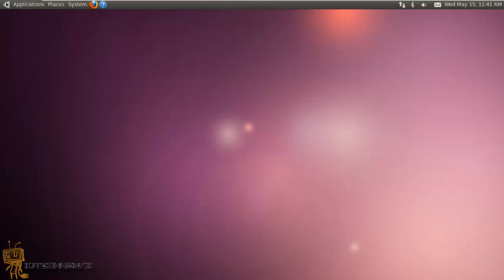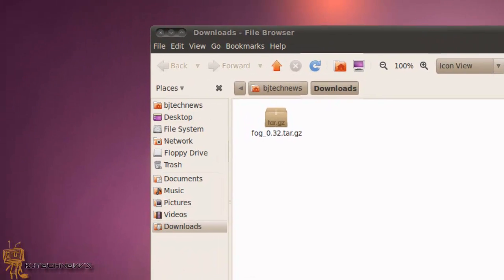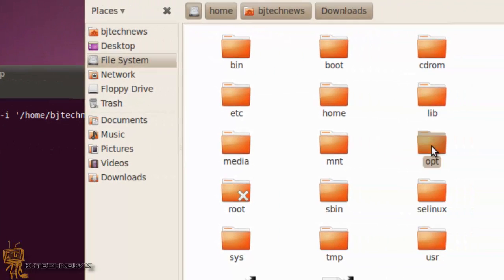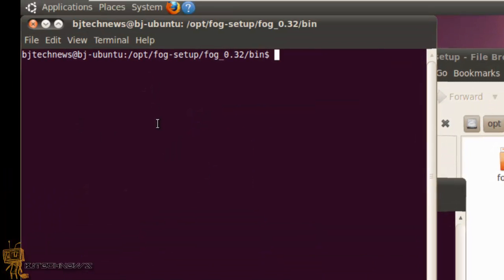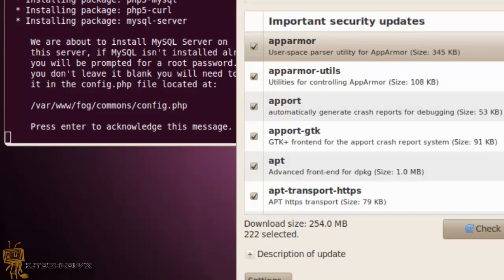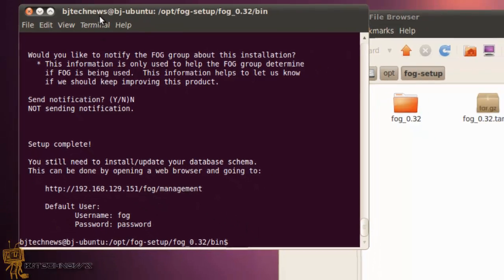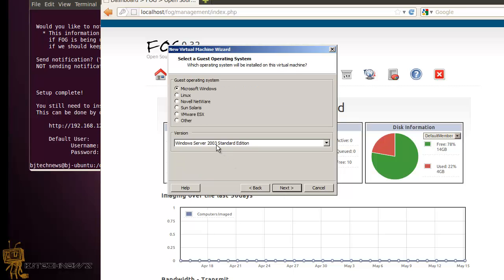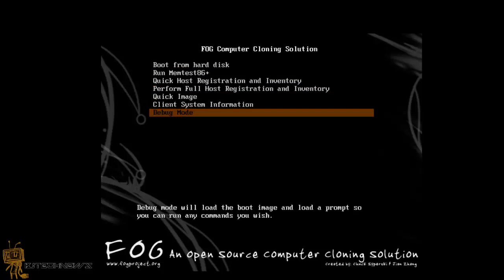What Is Network Booting (PXE) and How Can You Use It With Ubuntu "FOG"?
Have you ever needed to troubleshoot or diagnose a problematic computer and you forgot where the utility CD is? We'll I will show you how to utilize network booting (PXE) with FOG to make that problem a thing of the past.